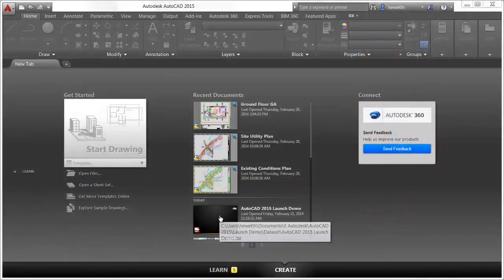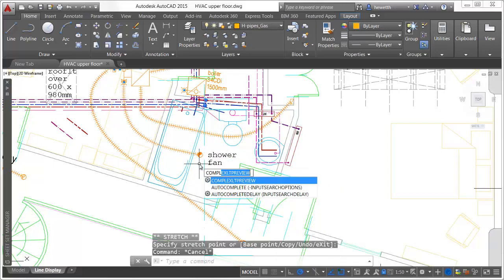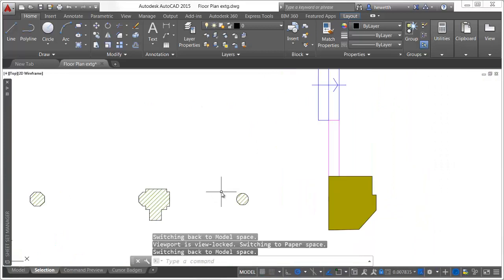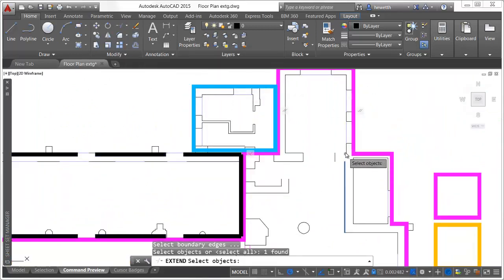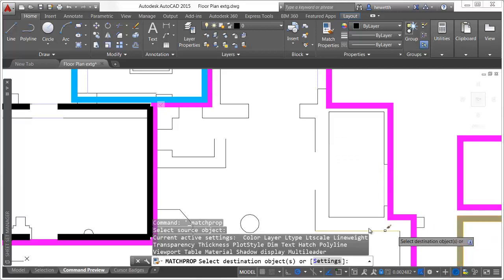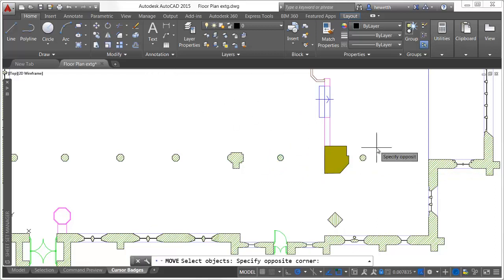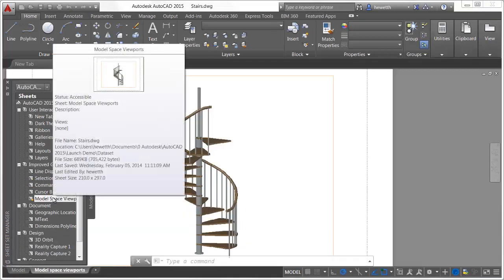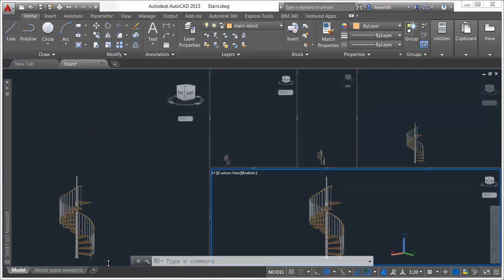AutoCAD 2015 New Features: Improved Graphics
One of many new features in AutoCAD 2015, improved AutoCAD graphics deliver visual enhancements like clearer, more intuitive dialog boxes and improved visual cues when using the cursor. This short tutorial explores how these enhacements to AutoCAD Graphics UX can help you achieve your design objectives more quickly and efficiently.